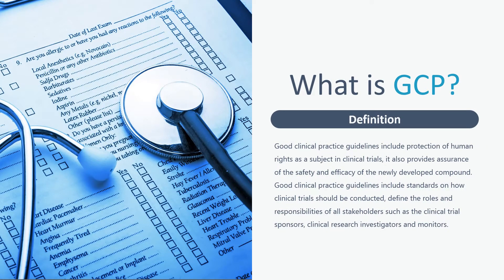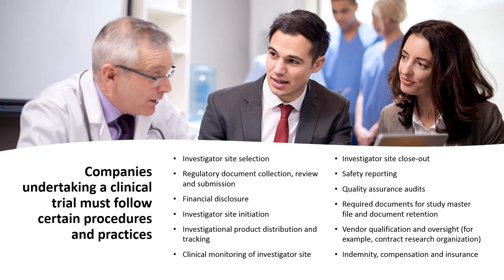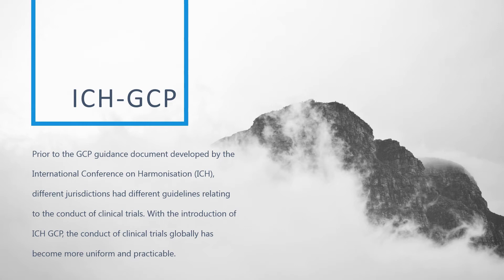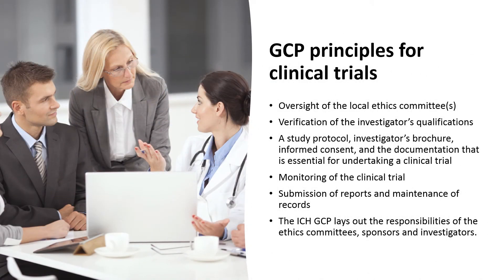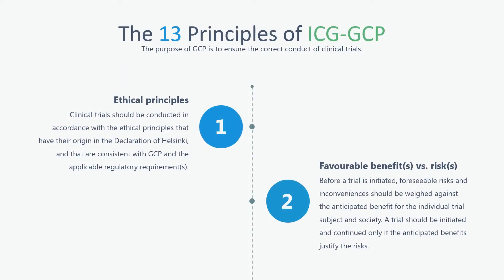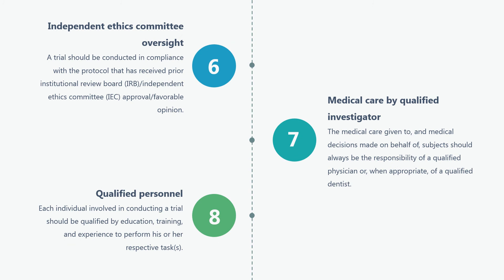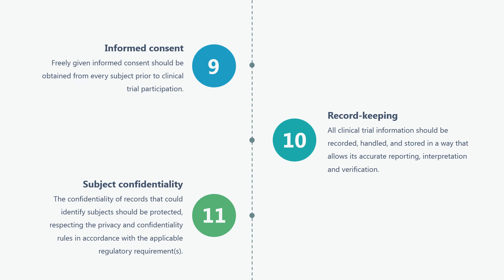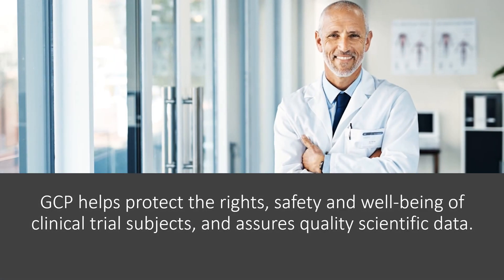Good Clinical Practice - What is good clinical practice? What does good clinical practice mean?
Good Clinical Practice - good clinical practice (GCP). This is a short video explaining the concepts of good clinical practice (GCP). This video features an insight into the clinical trial industry by focusing on the guidance for good clinical practice. Nowadays  good clinical practices can be applied to different aspects of any given company including: GCP for cosmetics, investigators, monitors, medical devices, veterinary GCP and others. Good clinical practice is the set of rules that governs how a medical trial must be run - not only to protect those who have volunteered but also to help ensure it is scientifically valid. Good clinical practice also known as ICH GCP or simply GCP is an international quality standard that is provided by the international conference on harmonization or ICH which governments can transpose into regulations for clinical trials involving human subjects.